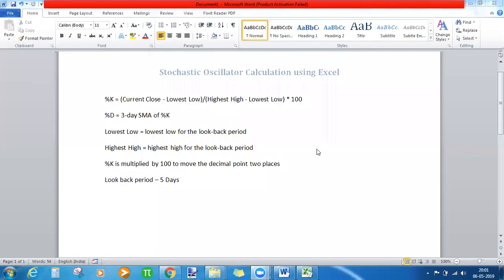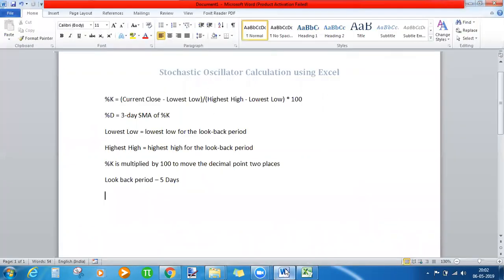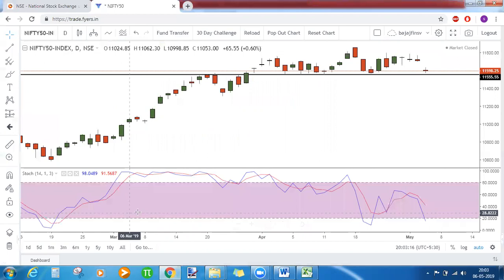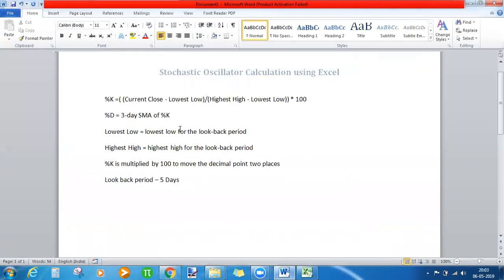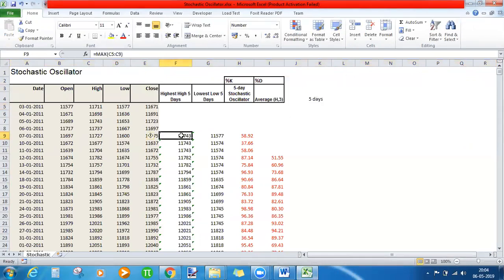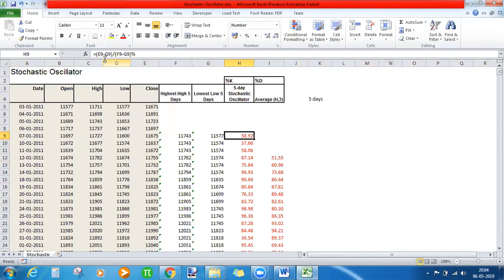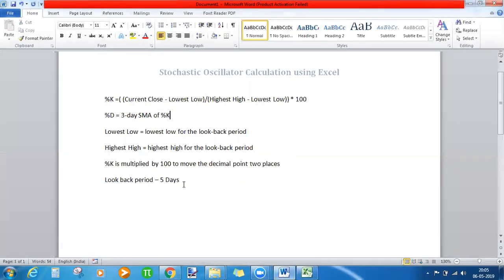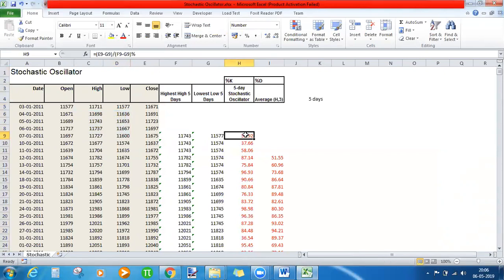How to Calculate Stochastic oscillator Indicator using Excel